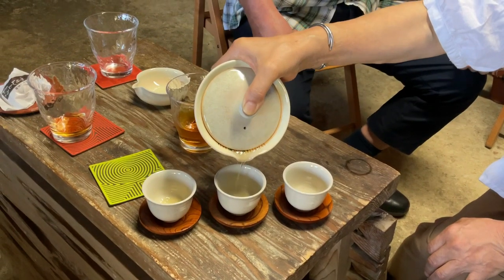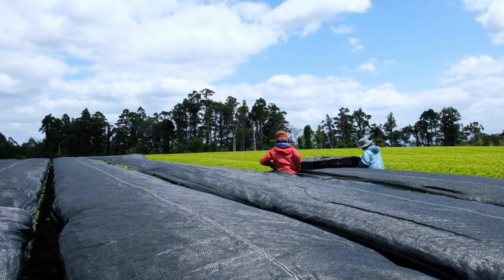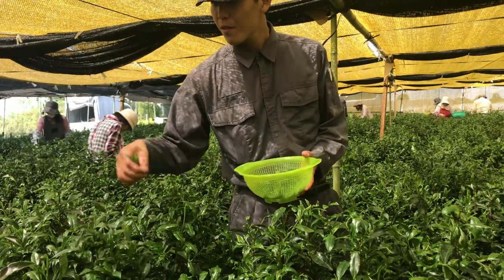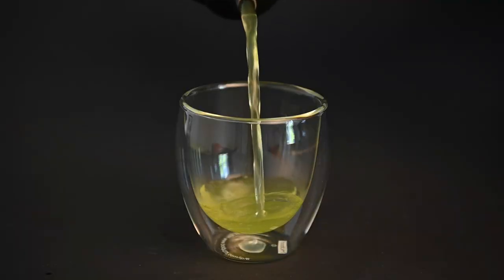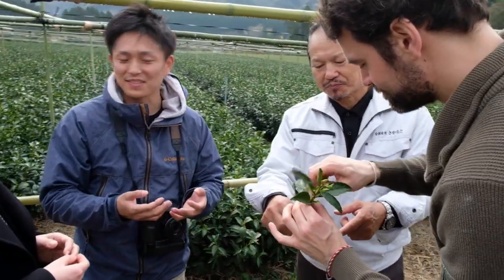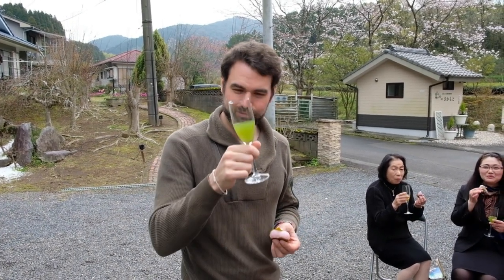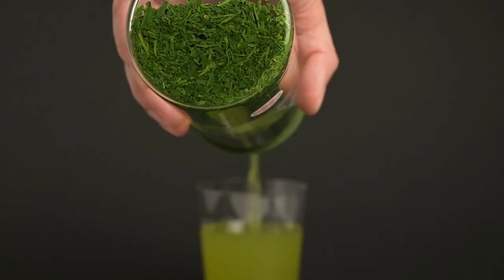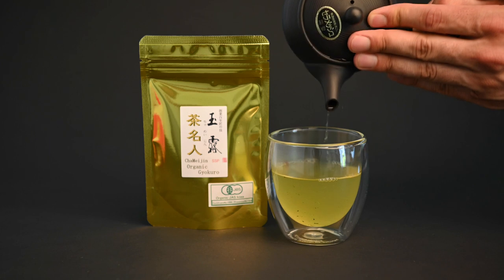What's the Best Gyokuro Tea? Find the Best Gyokuro Tea Online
★ Read our blog article "Everything You Need to Know About Gyokuro Tea" ★